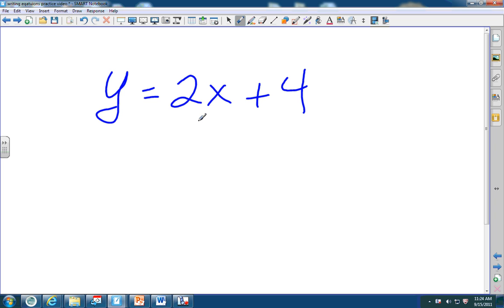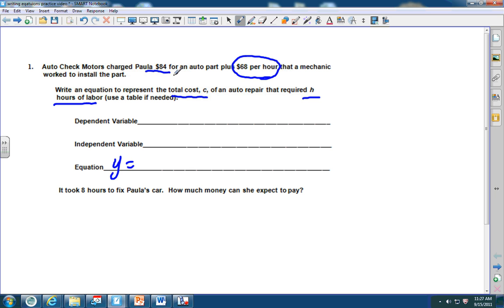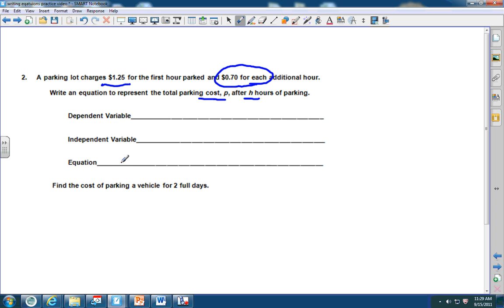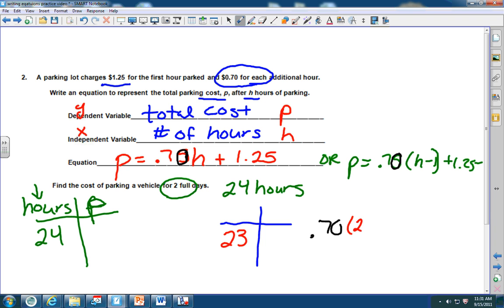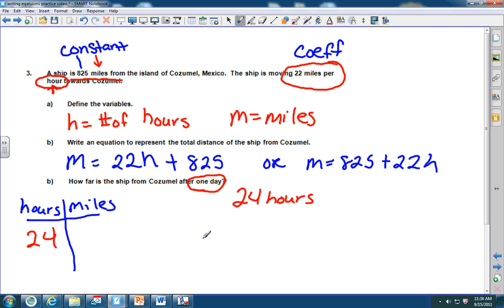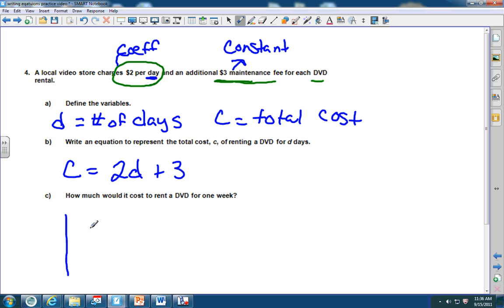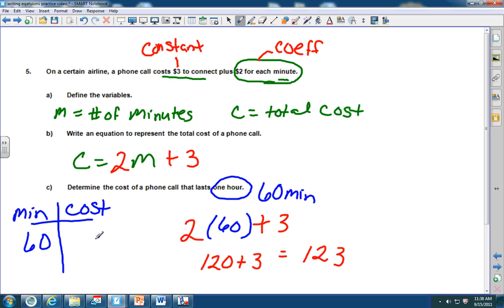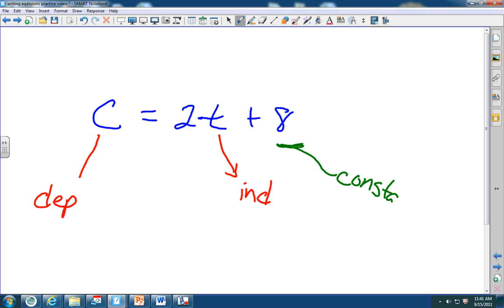Dependent and Independent Variables Writing Equations.wmv